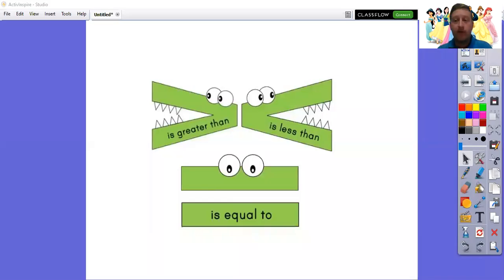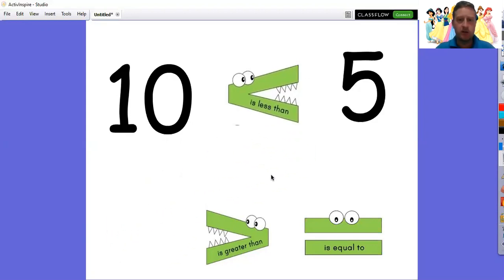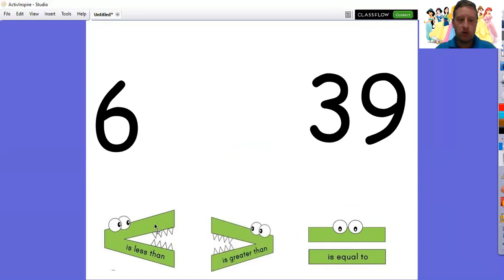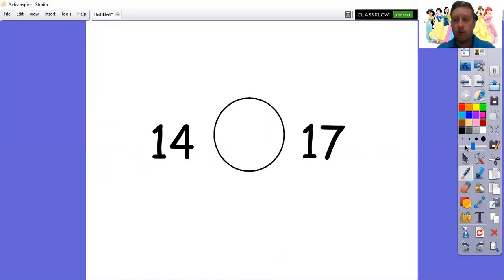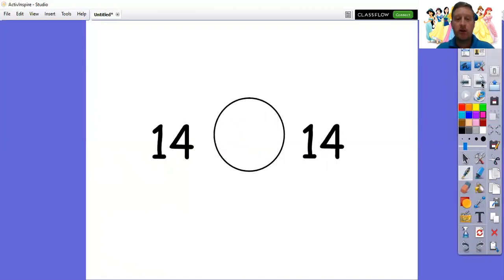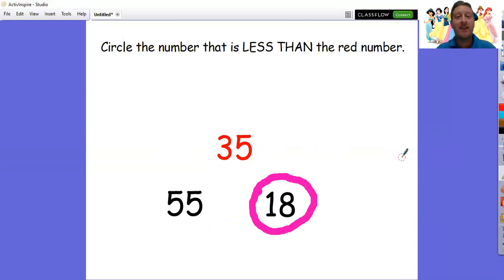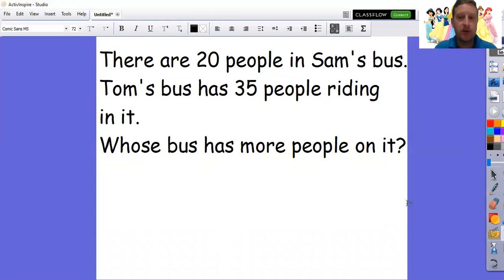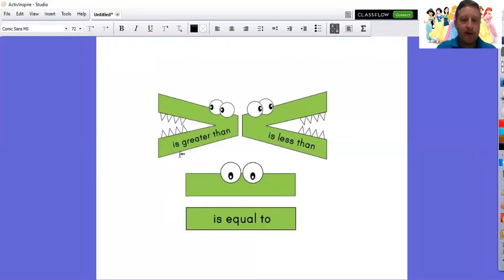Greater than, Less than, Equal to - Use symbols to compare numbers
Use a hungry crocodile to compare two sets of numbers